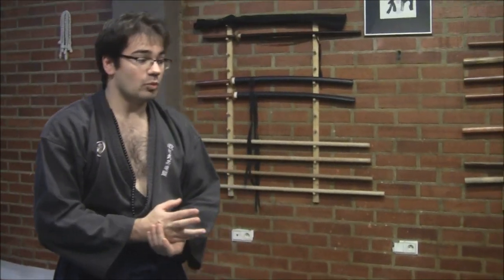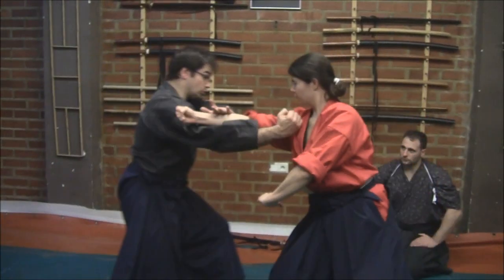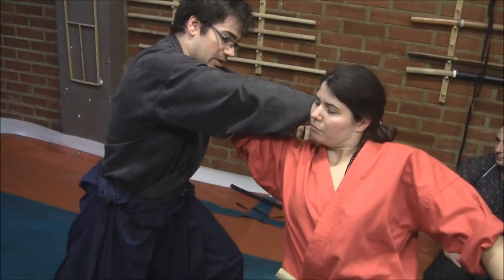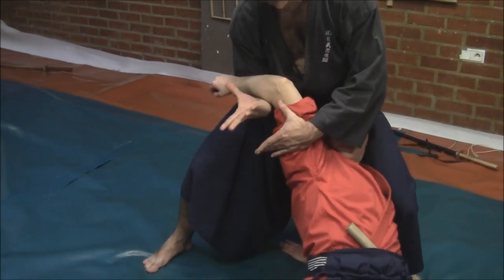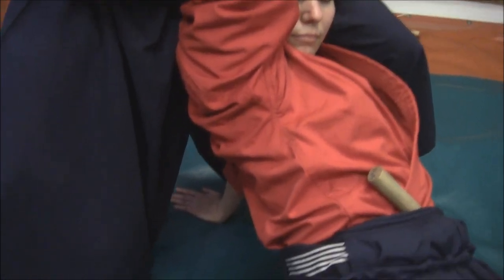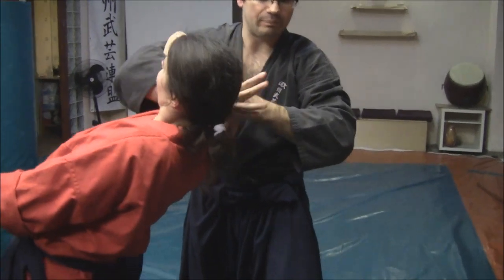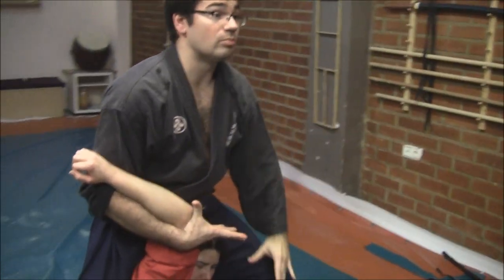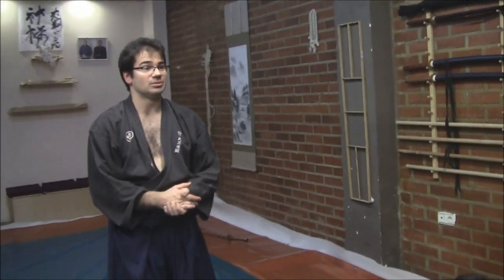Ogawa Ryu - Aikijujutsu Sanbon Me # 7